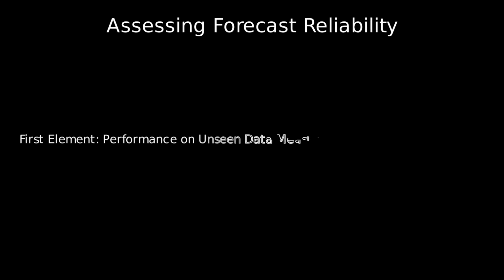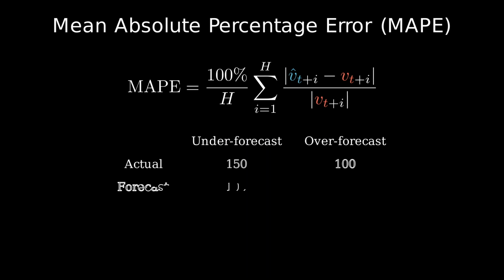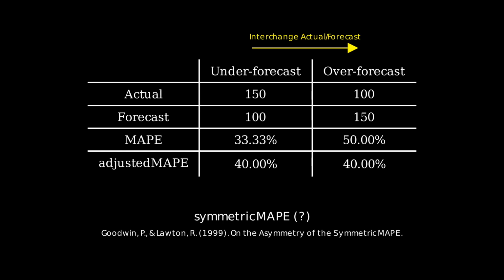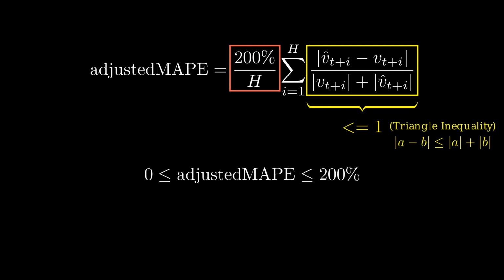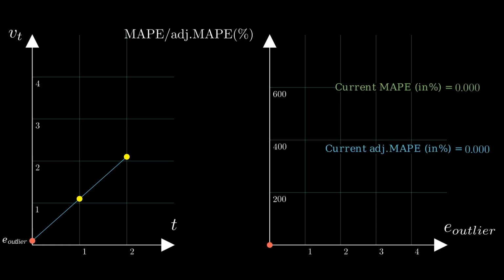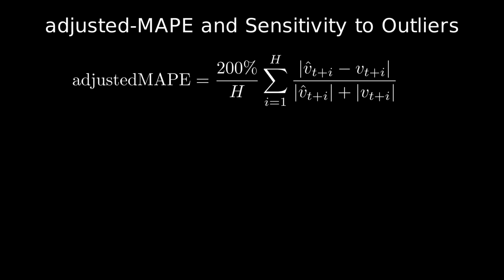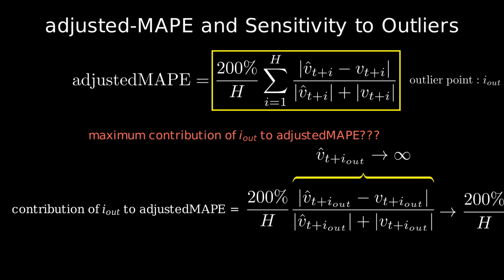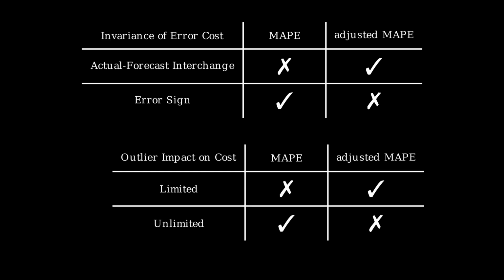(2) Model Evaluation - adjustedMAPE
This second video in the playlist discusses adjusted Mean Absolute Percentage Error (adjustedMAPE), along with a thorough comparison against MAPE itself.

0:05 Assessing Reliability of a Forecasting Method
0:48 a Previously-discussed Problem with MAPE
1:35 adjustedMAPE
2:11 adjusted-MAPE Invariance to Actual-forecast Interchange
2:55 Is adjusted-MAPE symmetric?
3:40 adjusted-MAPE is bounded.
4:10 MAPE vs. adjusted-MAPE and Outliers
6:32 Cap on the Effect of an Outlier on adjusted-MAPE
7:57 Take-away point on MAPE vs. adjusted-MAPE and Outliers
8:30 Deciding between MAPE and adjusted-MAPE